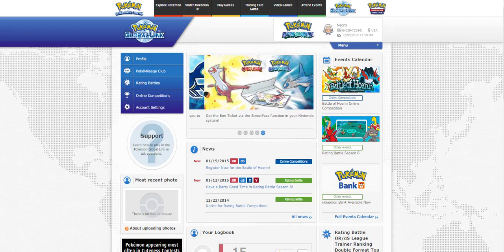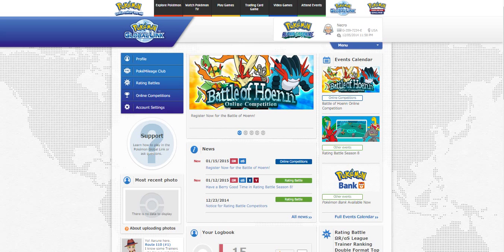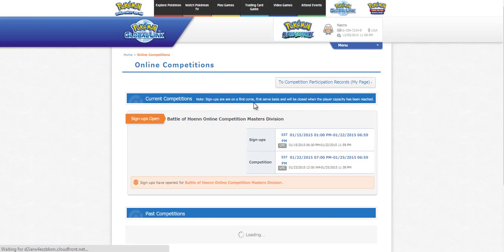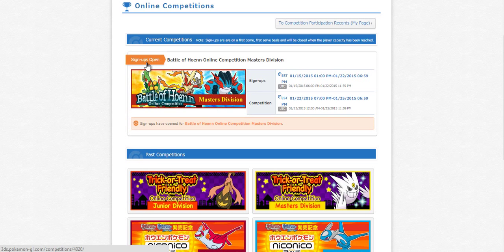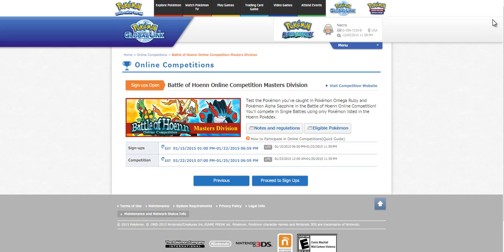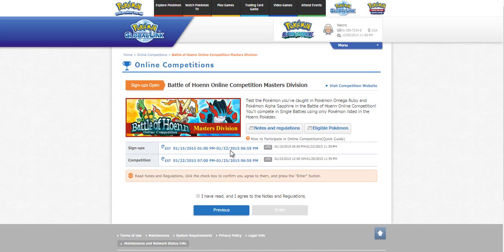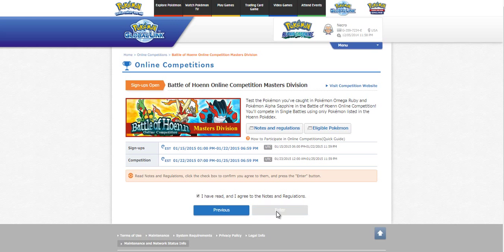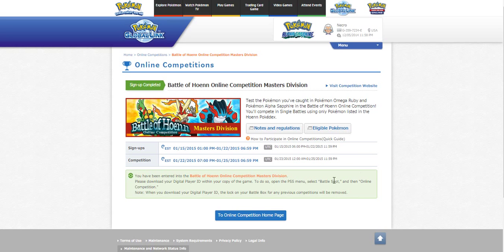Battle of Hoenn Competition Sign Up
Skype: Necrostevo